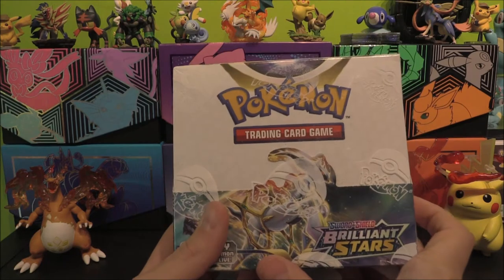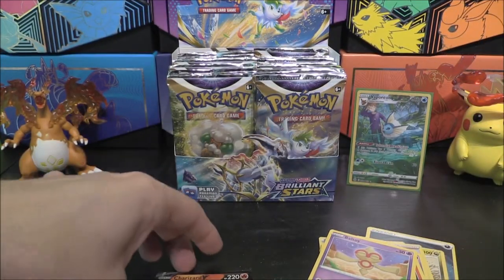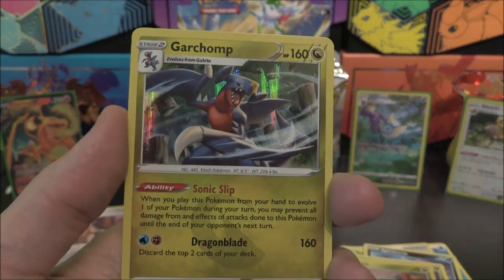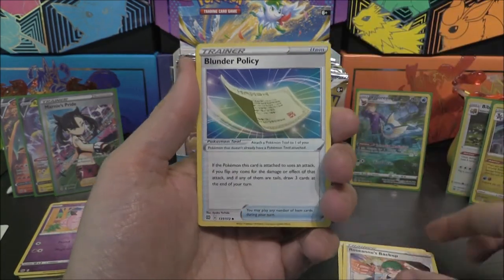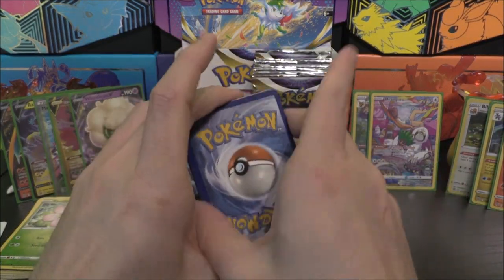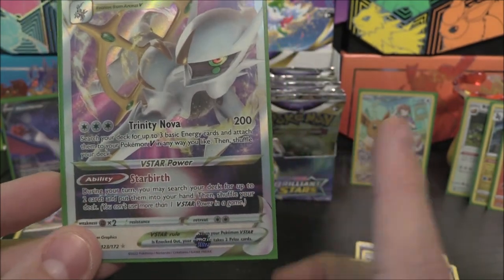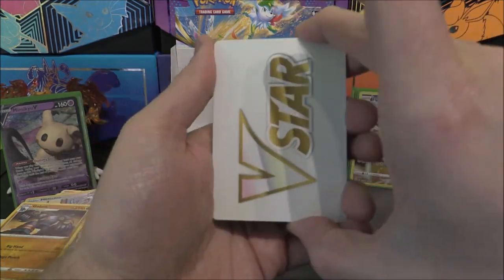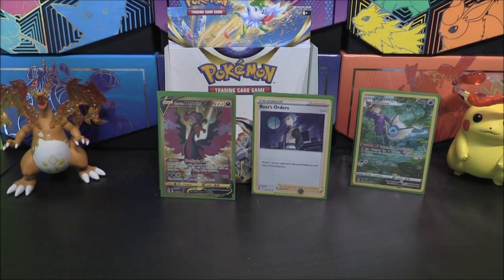Pokemon Brilliant Stars Booster Box Opening #1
In this video we take a look at the brand new Pokémon TCG set: Brilliant Stars. This set is full of leftover V & VMax cards and promos from Japans VMax Climax, Start Deck 100 & Star Birth. Also seeing the introduction to VStar Pokemon - (Charizard, Whimsicott, Shaymin & Arceus!) - Don't forget we also have 30 of the new Trainer Gallery Cards too.

We open the first Booster Box in this video and check out how the pull rates fair as well as what sort of cards could be amazing contenders for competitive play.

Thank you for your support and take care!